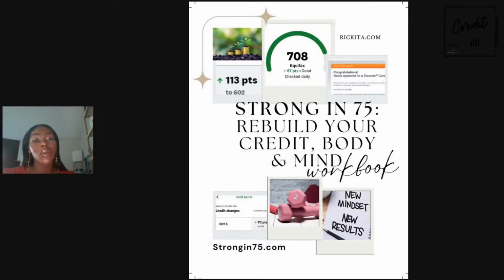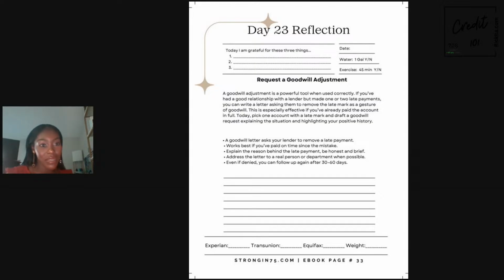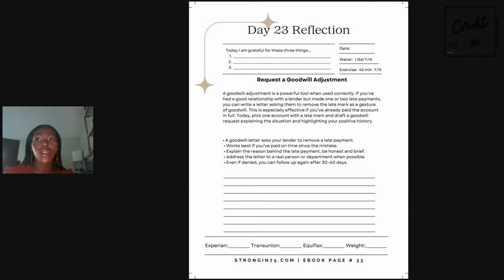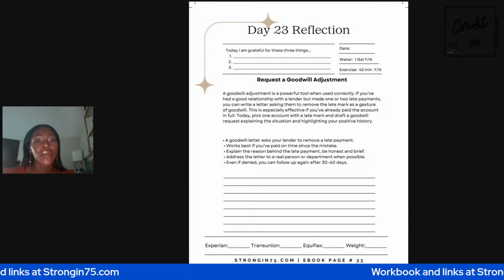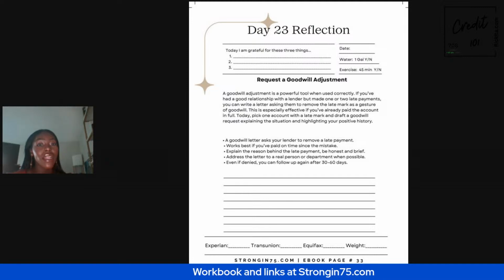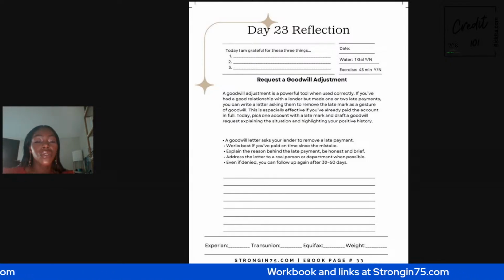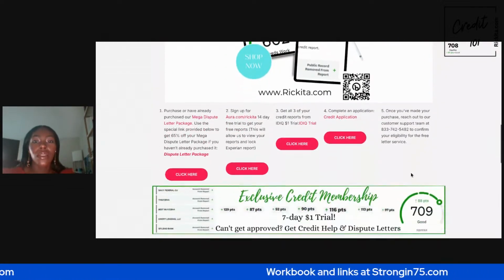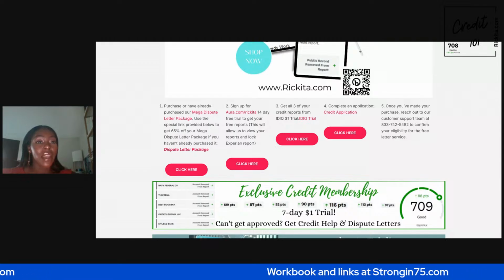Day 23 - How to Request a Goodwill Adjustment That Works | Strong in 75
On Day 23, we’re asking for grace! I’ll show you how to request a goodwill adjustment to remove a late payment, especially if you’ve been on-time since. This is one of the kindest, most effective ways to clean up your report without a dispute.
Grab your workbook at StrongIn75.com and let’s shoot our shot, credit repair style!